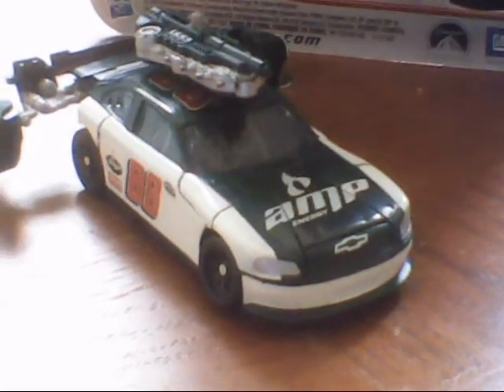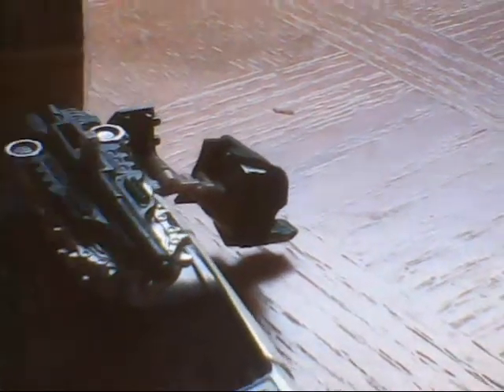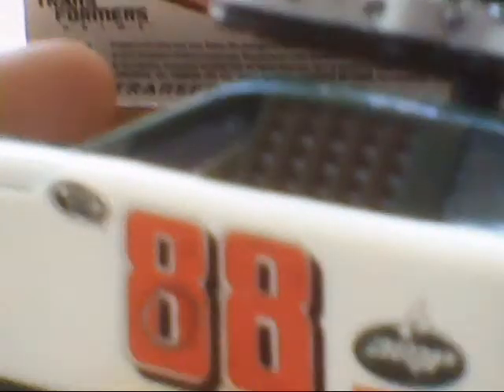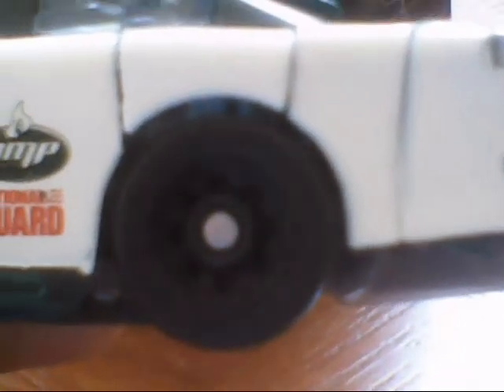Transformers Dark of the moon deluxe class Roadbuster toy review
Transformers Dark of the moon Roadbuster is a cool easy covering figure that I think is a cool toy anyone can pick up